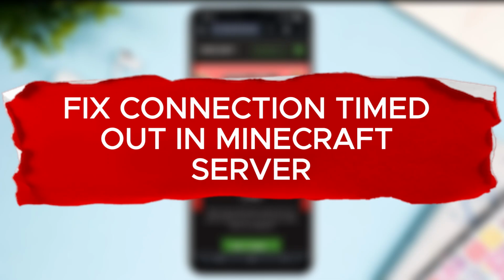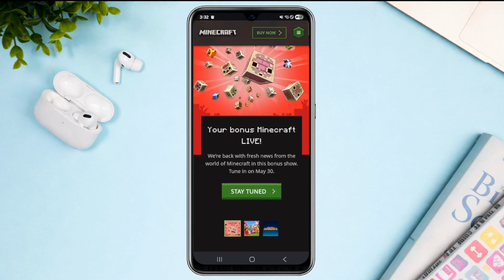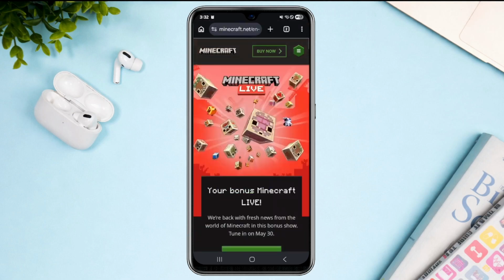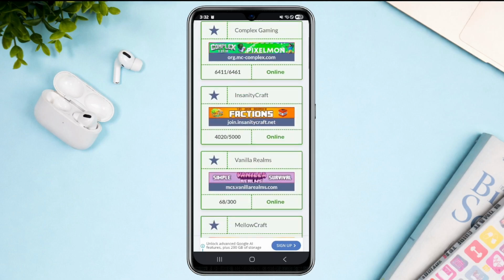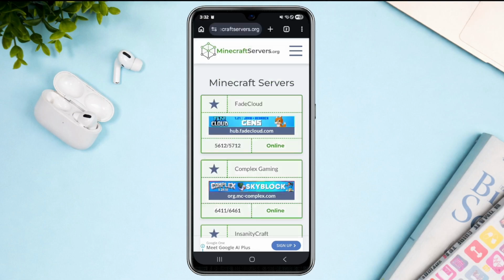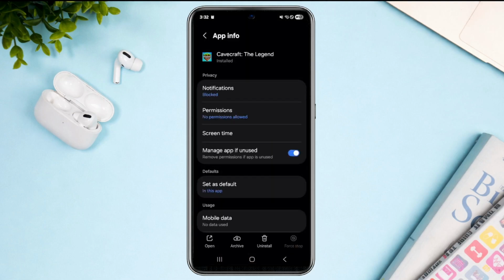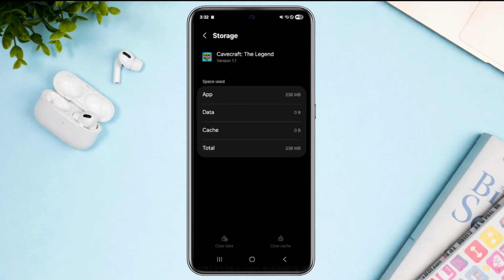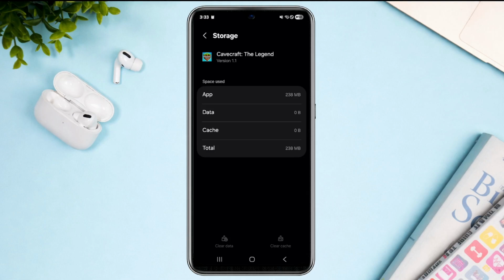HOW TO FIX CONNECTION TIMED OUT IN MINECRAFT SERVER IN 2026 (UPDATED)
In this video, I am going to show you how to fix connection timed out in Minecraft server step by step. You will learn the best solutions including network fixes, firewall settings, DNS changes, and server troubleshooting. Watch this full guide to reconnect to Minecraft servers without errors.